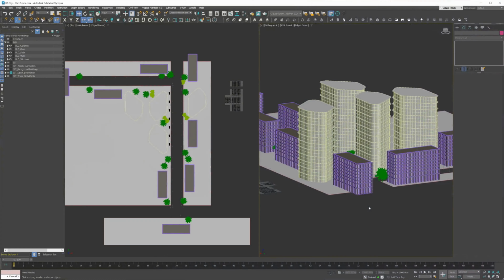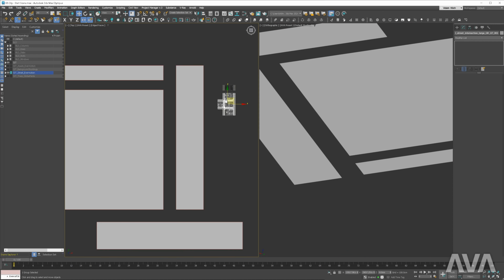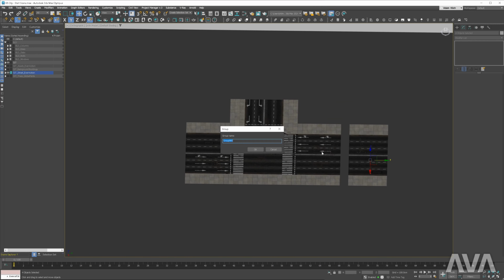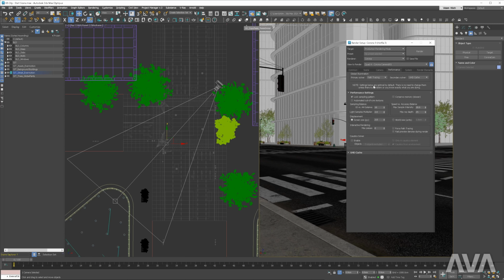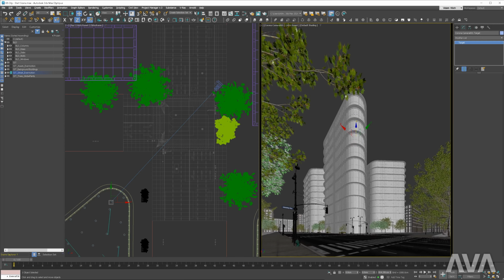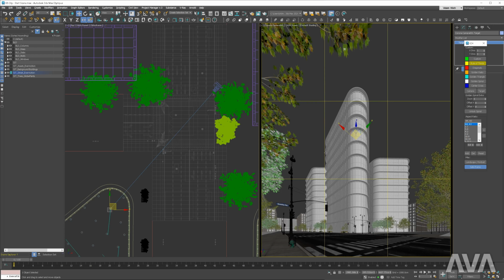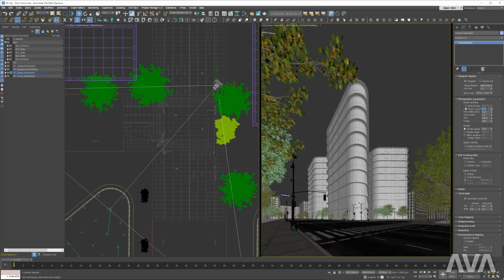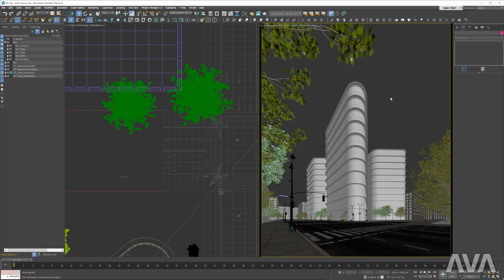1 Camera Setup